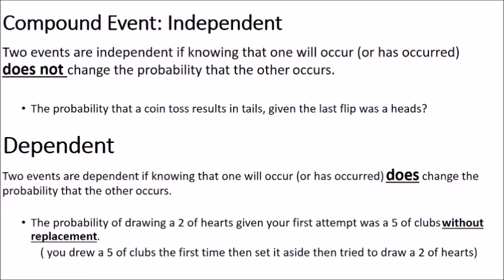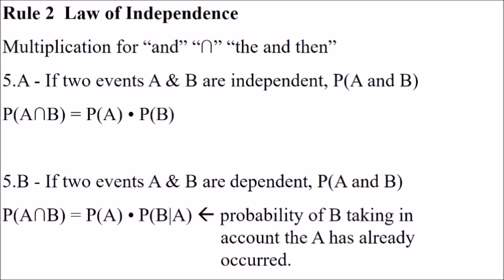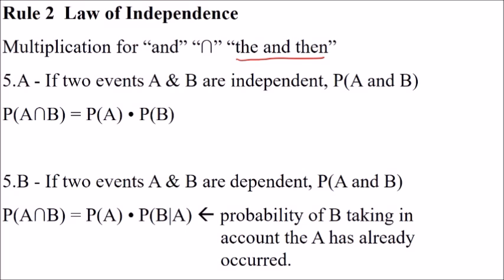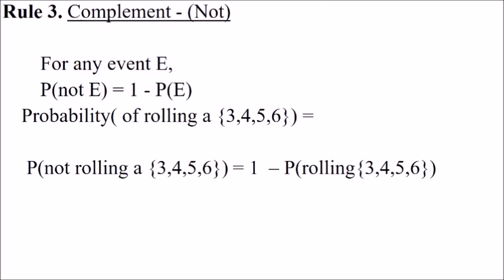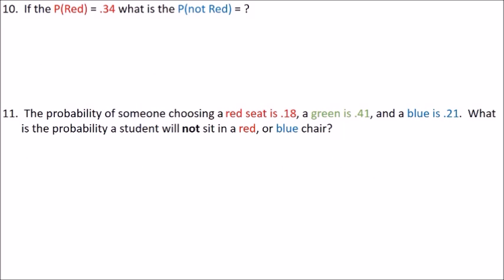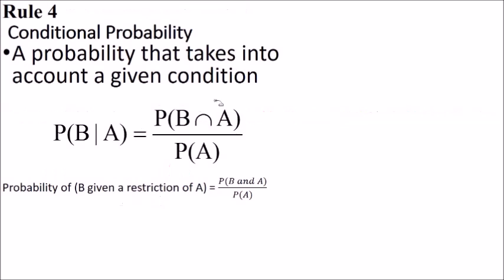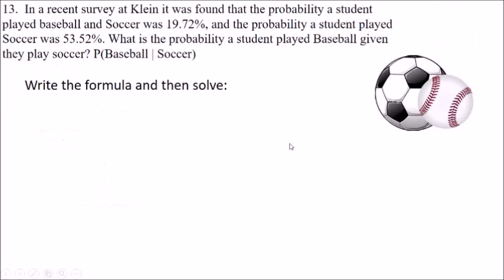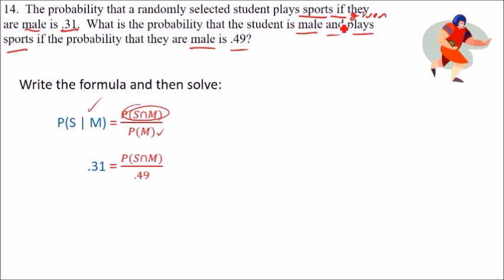U6D7-8 Intro to Probability pt 2 video 2